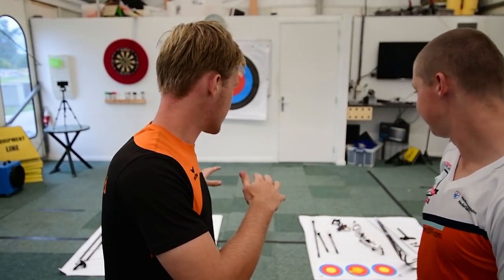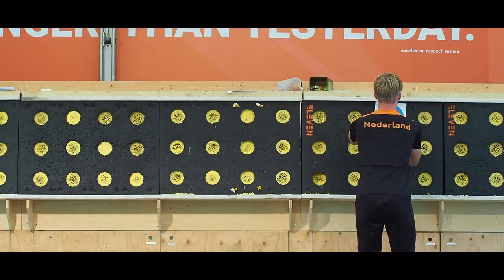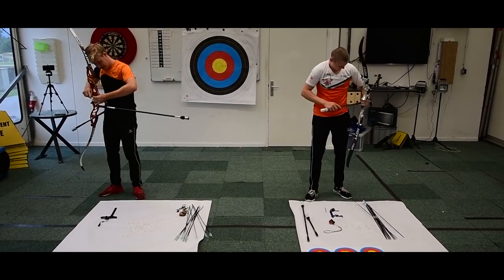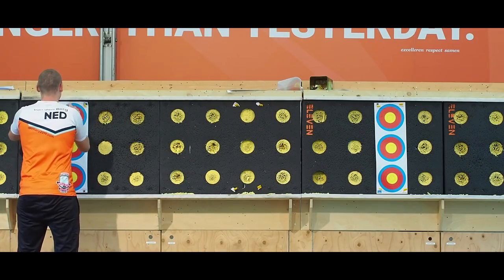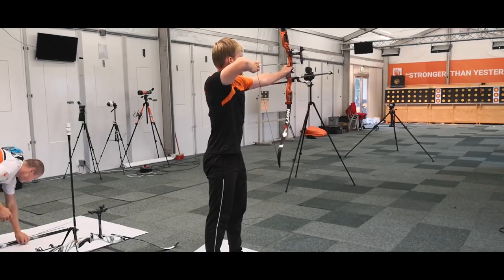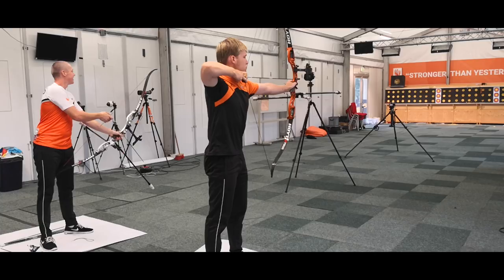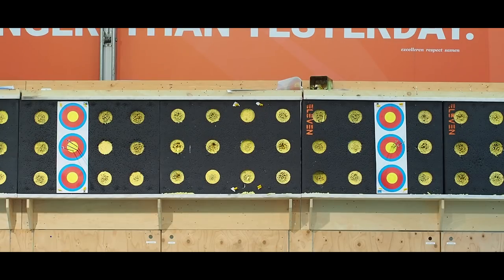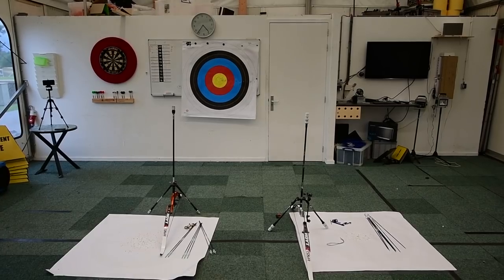(CHALLENGE #1) BUILD-UP (NEW SERIES!!!) - Triple Trouble Archery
In the first video of our new challenge series, we see who can shoot a 10 the fastest from scratch. Have fun!